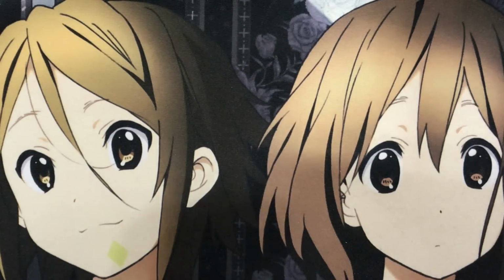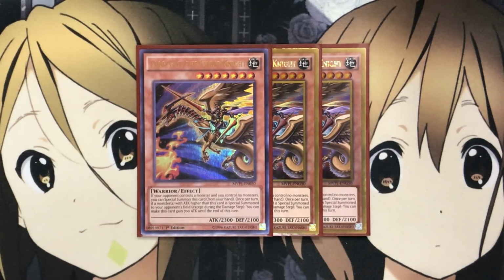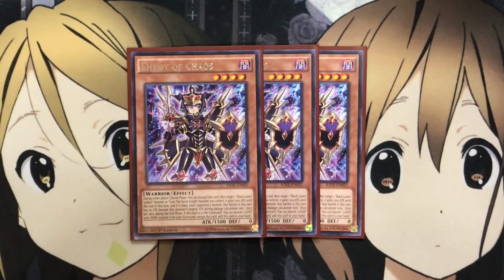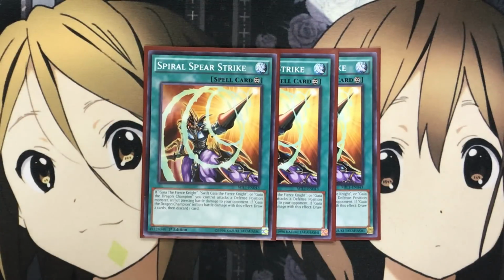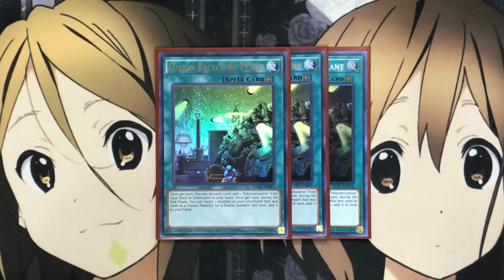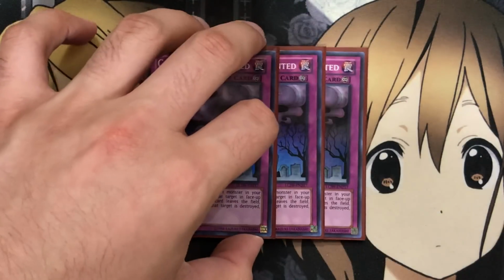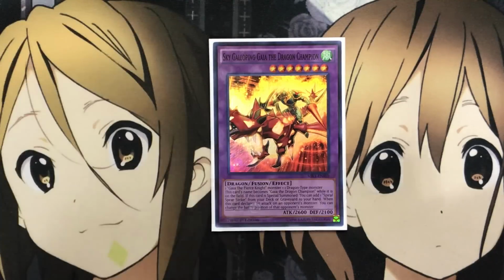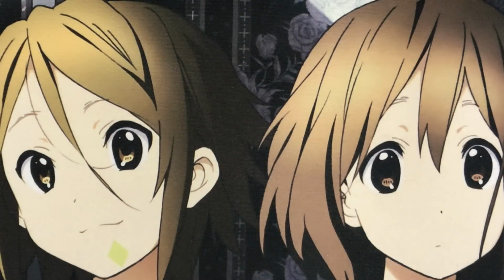My Gaia Knight Yugioh Deck Profile for July 2019